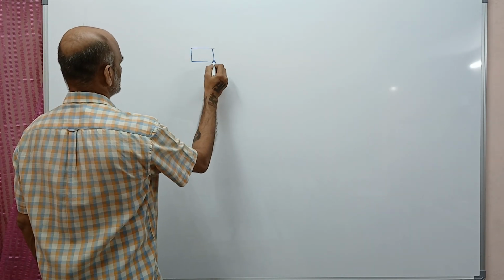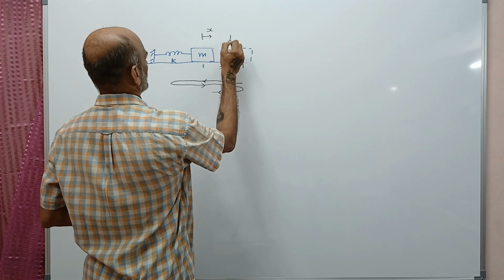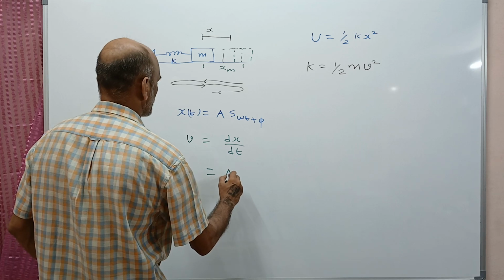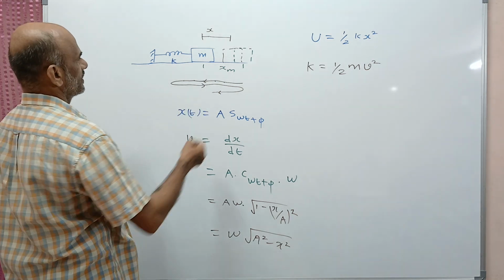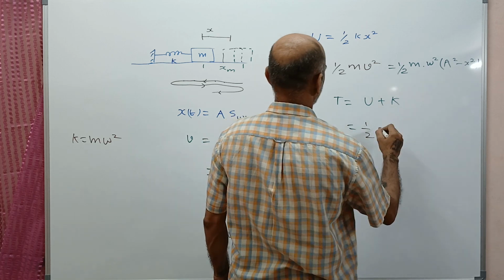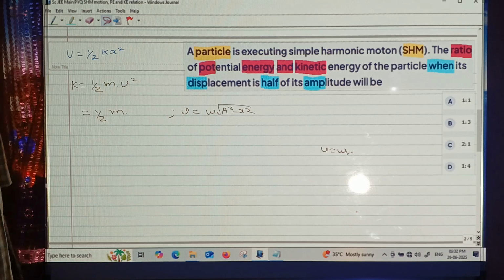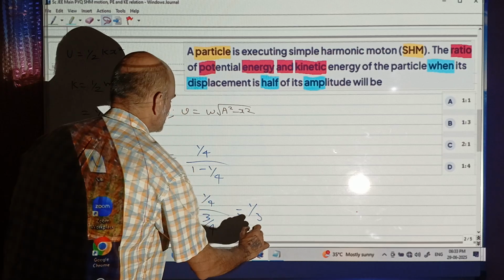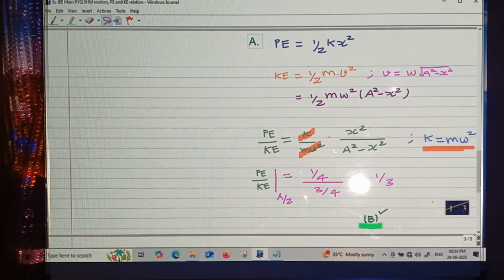JEE Main PYQ | SHM motion, PE and KE relation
PYQ of JEE Main - SHM - ratio of potential energy to kinetic energy when x=A/2